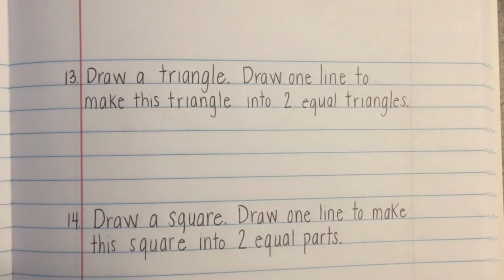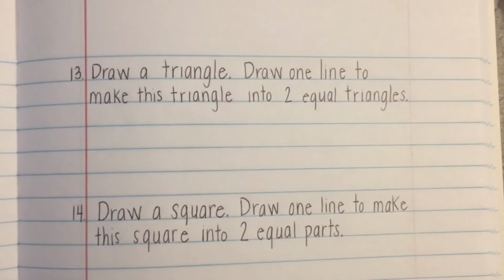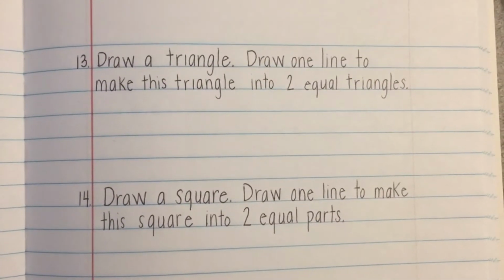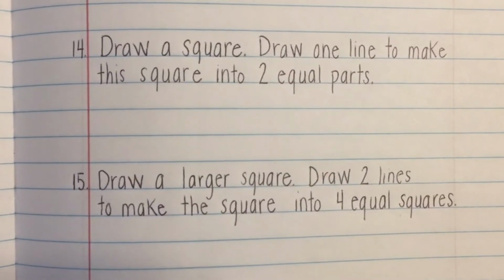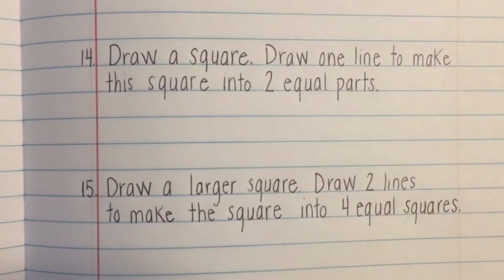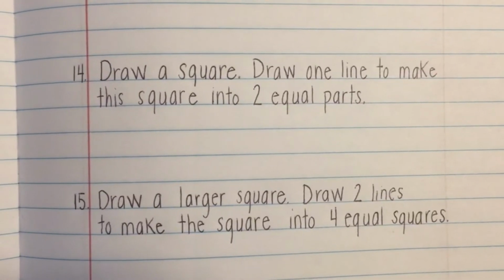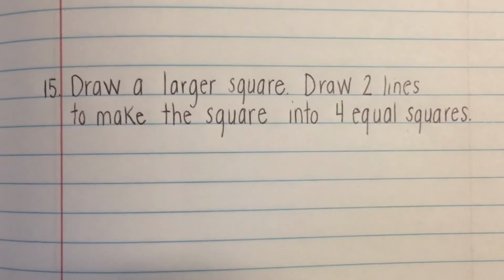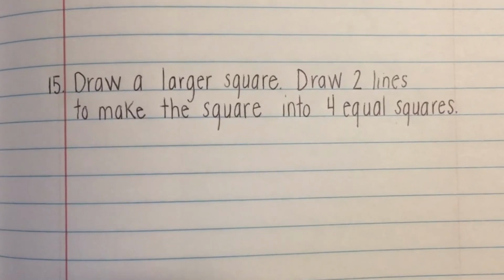Math Lesson Part Two 4/28/20